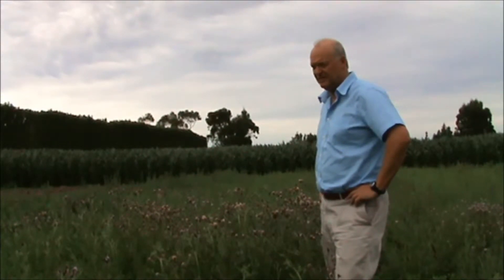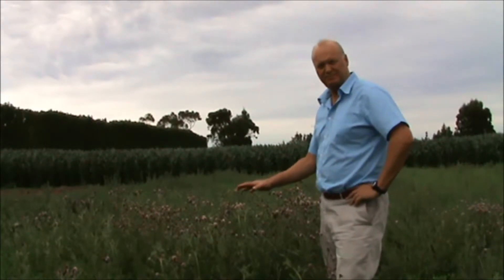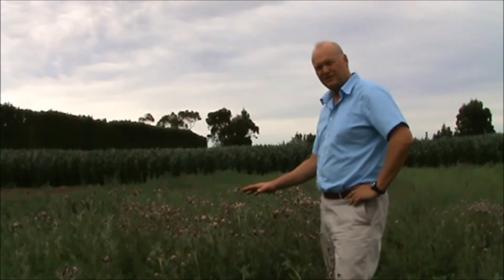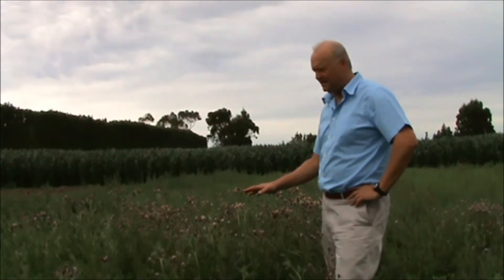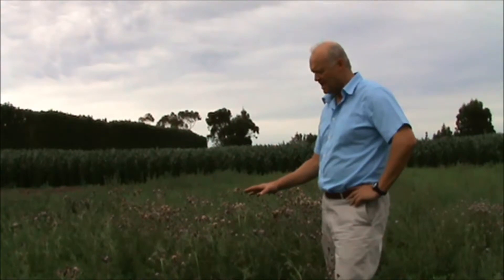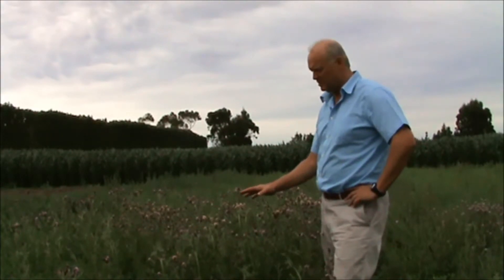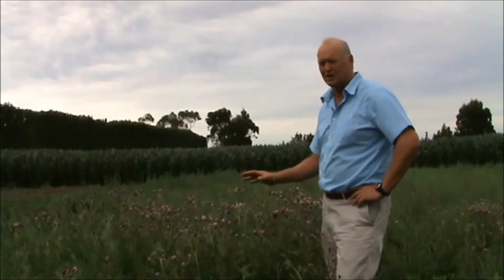Thistle control in alfalfa stands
Wondering how to control perennial rhizomatous weeds in a lucerne stand? In this video Dryland Pastures Research Team leader Prof Derrick Moot of Lincoln University discusses how to rid your lucerne stand of Californian thistle (Cirsium arvense - also known as Canadian thistle in some countries).